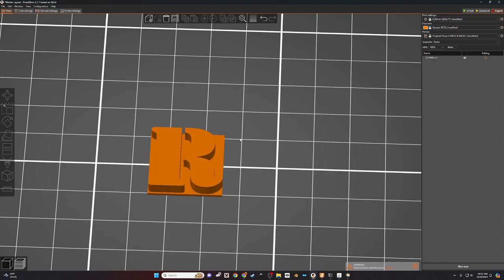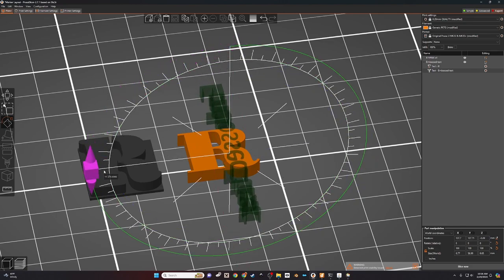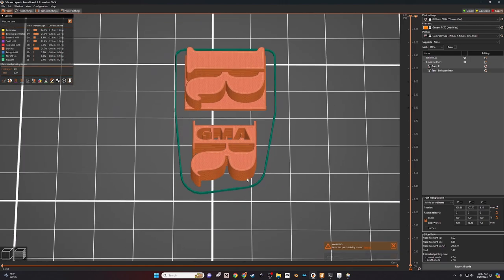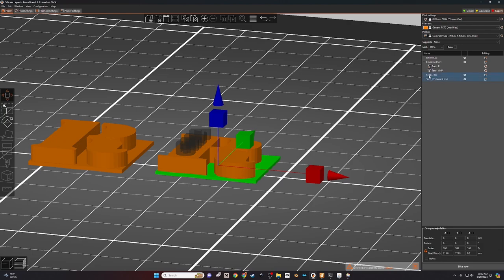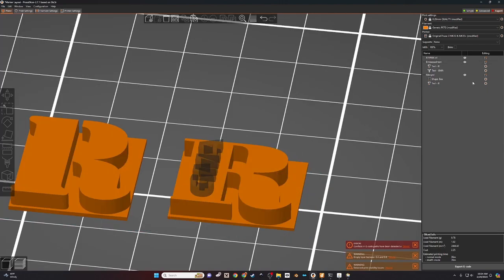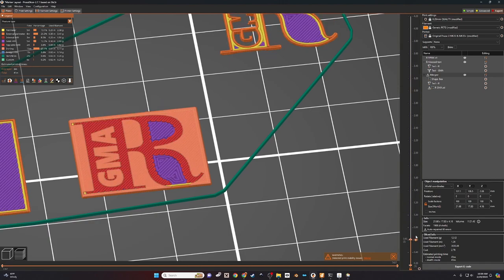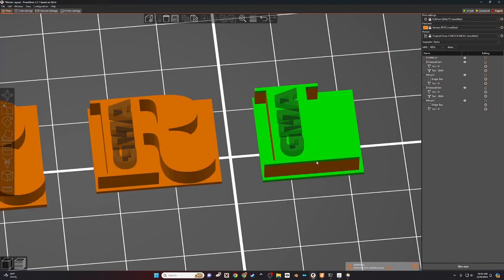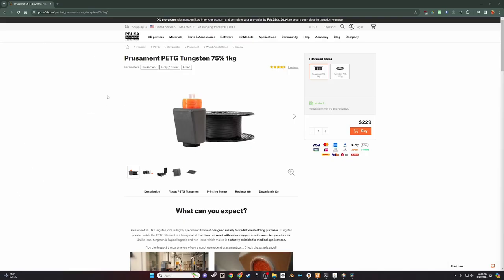3d Printed Tungsten X-ray Markers Tutorial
Here is show how I make my custom tungsten X-ray markers